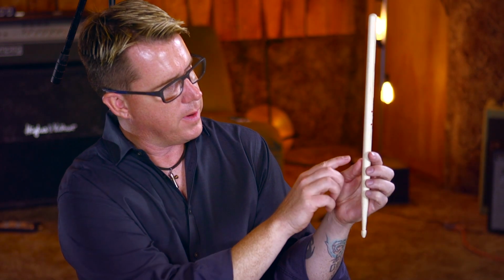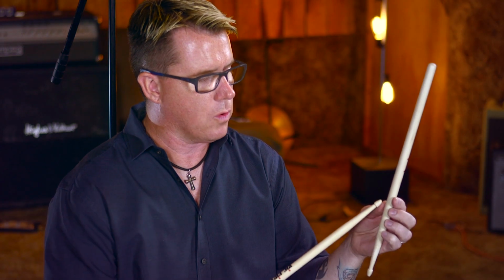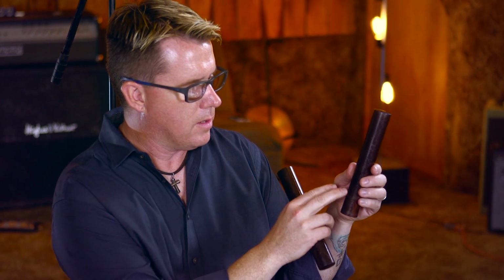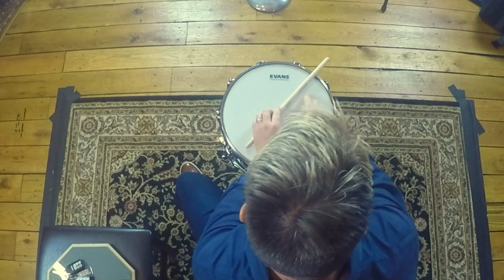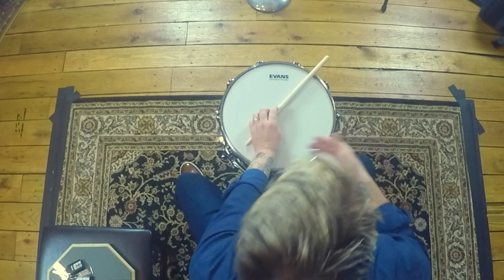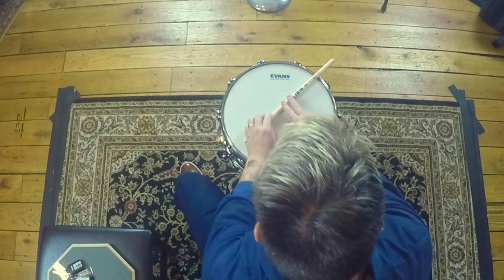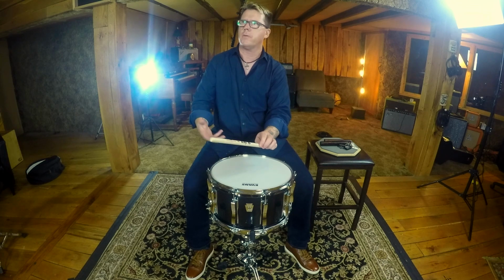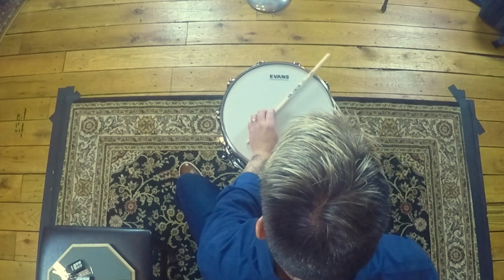DrumTipTV: How to play a good cross stick PART 1 ( Season 1, Episode 9 )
Here we discuss ways to help when having to play with your sticks crossed.

Part 2 will be released Wednesday January 30th.

Thanks for visiting my YouTube channel! These videos are meant to help my students and people like you with fundamental and practical drum tips.

I will also be adding videos on groove and some of my favorite drummers.

Please note that this channel is not meant for drumming acrobatics, but rather a resource to help with sound, feel and your overall approach for drumming.